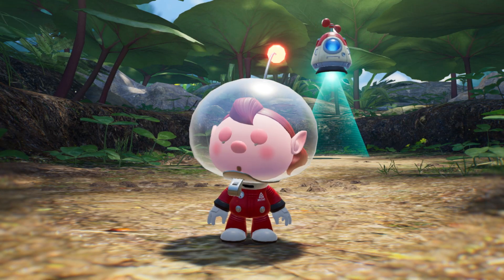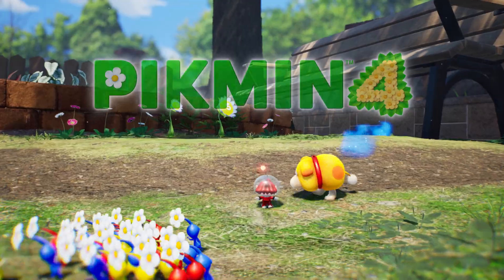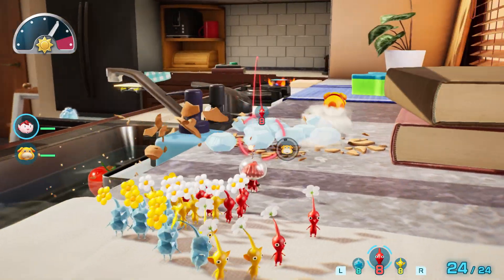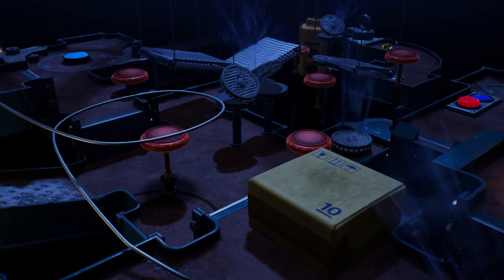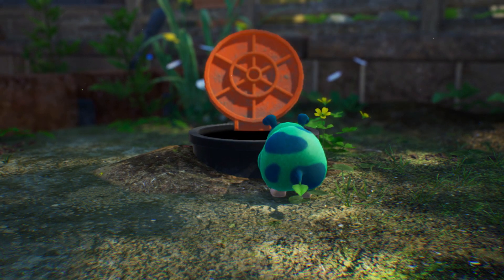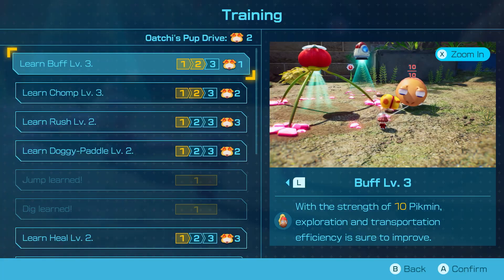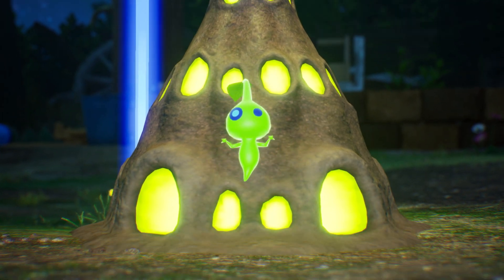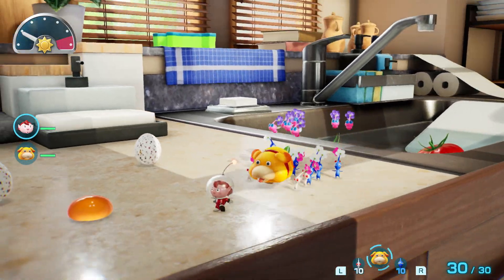Pikmin 4 – A new world to explore (Nintendo Switch)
Join the Rescue Corps, recruit! A free Pikmin 4 demo launches June 29th.

In the meantime, take a look at new footage from the upcoming mission.